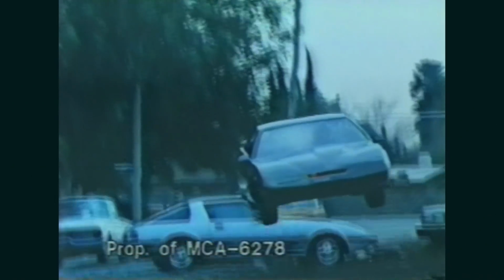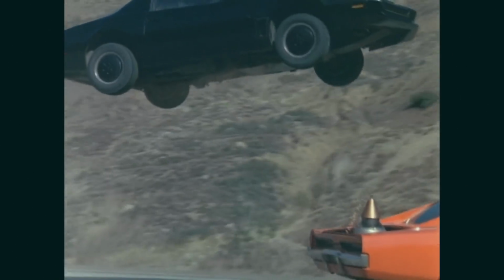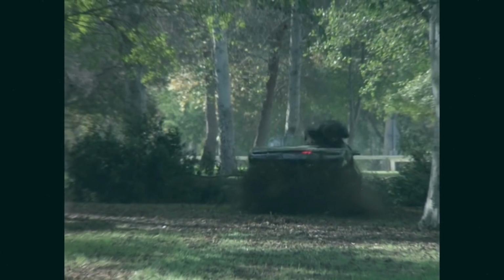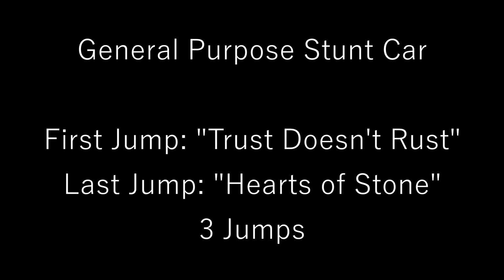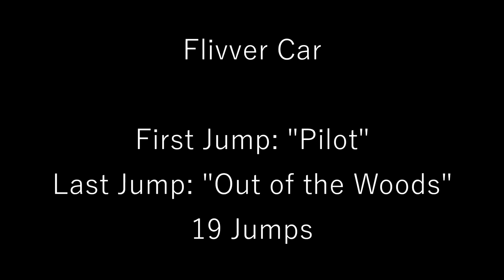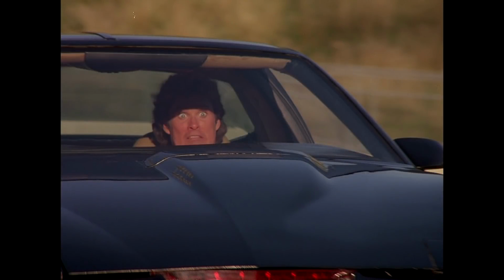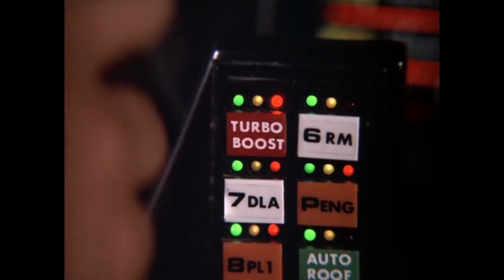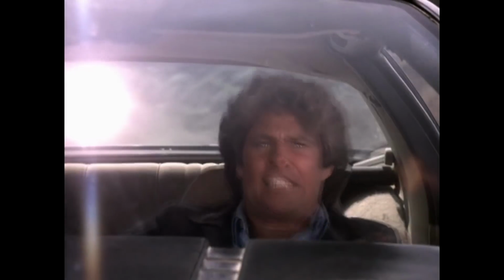How Many Different KITT Cars Jumped? Knight Rider Turbo Boosts by Car + ALL the Reaction Shots!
Let's break down ALL the turbo boosts in Knight Rider, by which car performed the stunt! Also, vote in our "Turbo Boost Reaction Shot" contest!

Antti Pirttimaki
KnightRider499
Chris Townson
Lauri Vaikkanen
Allen Singer
Adam Pehl
Pamela Parrish
Michael Pomposello
Wayne Medeiros
Mikko Ristimäki
Eric Everest
Scott Wilson
Robbie Harris
Todd Odabashian
Jason Dupree
Steve Grigorieff
Jens Poulsen
Jerguy
Angel MacLeod
Simon Gil
Keith S.
Mike P.
Andrew Liendo
kirk1015
Jason Mungle
Steven Medcraft
Tommy Truelove
Shawn M
Andrew Hartshorn
Nick Hernandez
Christopher Grandlienard
Kenneth Mattsson
OrionGamerCat
Julie DeFouw
Perth KITT
Michael Parnell
Ruth Nand
Alex Woods
Dominic White
Teo van de Bunt
Dr. Lakatos Máté
Roy Arbogast
Ingo
Phil Smith
Robert Barr